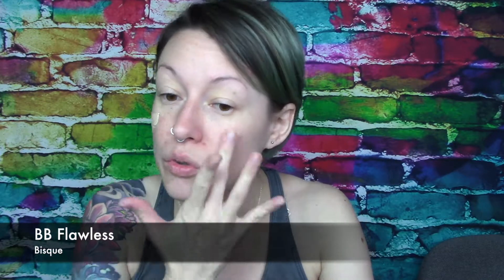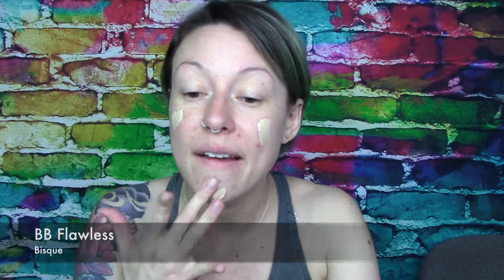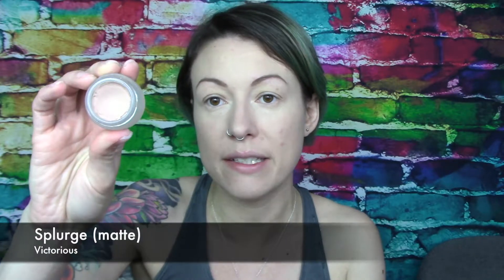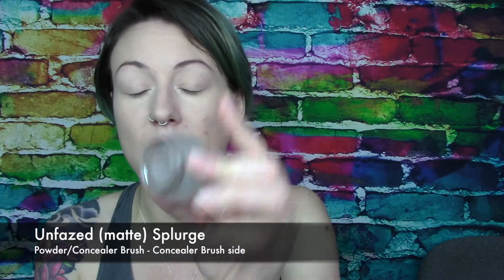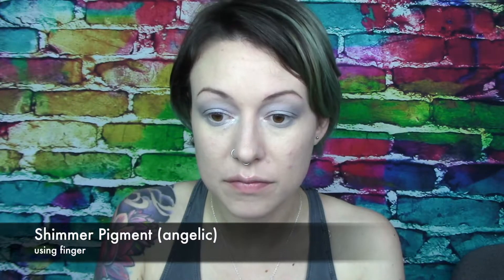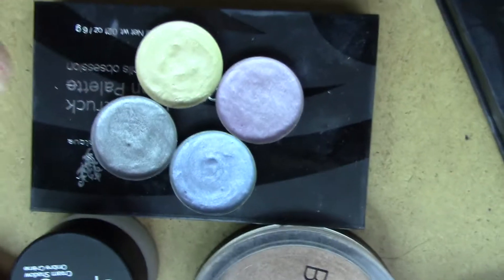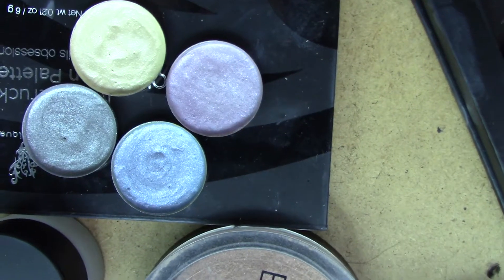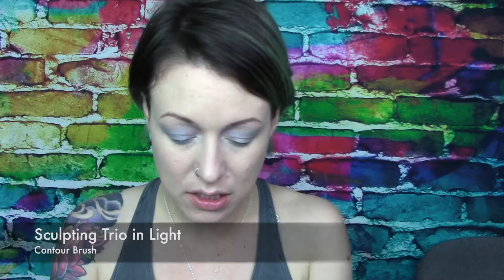Pastel Unicorn Tutorial with Unfazed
Hey beauties!
I created a pretty pastel look using our mineral pigments.  They're such gorgeous colors and this is such a nice cute look.

Younique products featured

Glorious Face and Eye Primer
Divine Daily Moisturizer
BB Flawless in Bisque
Skin Perfecting Concealer in Organza and Scarlet
Brow Pencil in Medium
Powder Foundation in Organza
Splurge Matte in Victorious
Powder/Concealer Brush
Splurge Matte in Unfazed
Mineral Pigments - Shimmer - Feisty, Flirty, Playful, Angelic
Sculpting Trio in Light
Contour Brush
Opulence Lipstick in Affluent as blush
Fan Brush
Eyeliner in Prim
3D Fiber Lash Mascara
Lipliner in Plush
Pigments on Lips - shimmer (Sassy) & matte (Vulnerable)